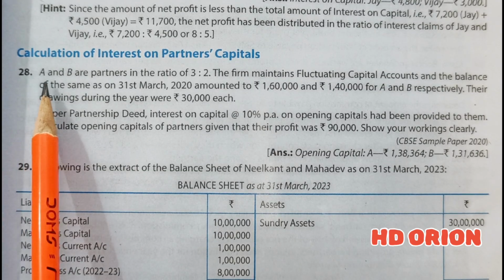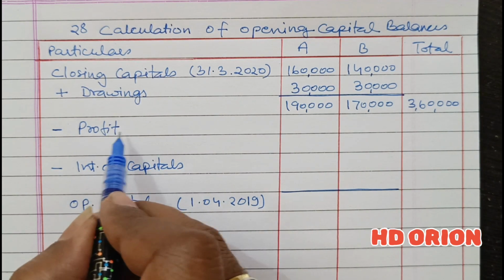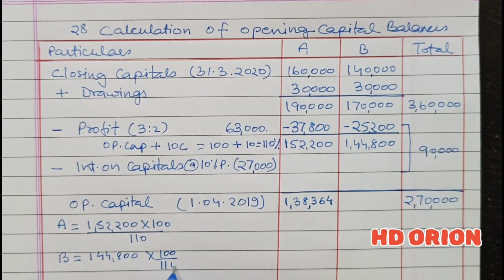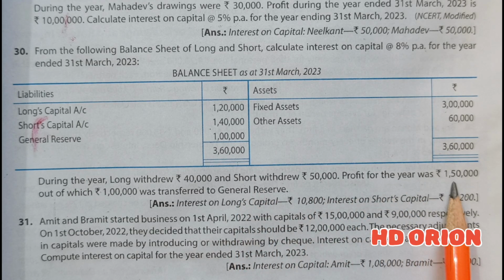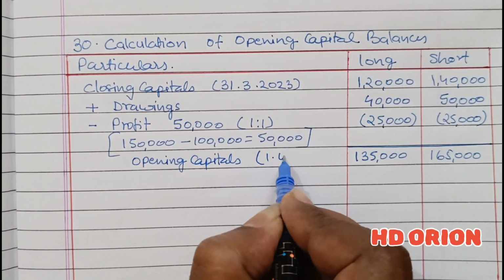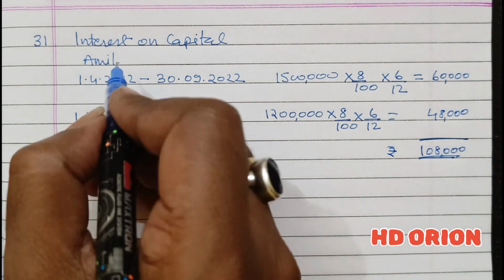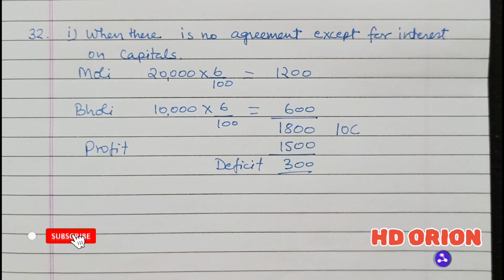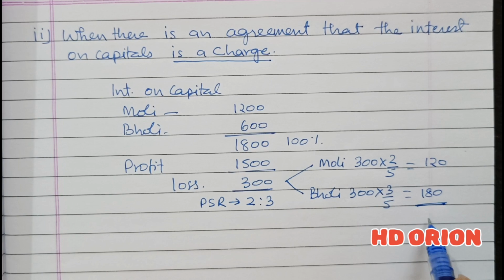8. Partnership Fundamentals: T S Grewal's Solution 28, 29, 30, 31 & 32, Interest on capital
8. Partnership Fundamentals: T S Grewal's Solution 28, 29, 30, 31 & 32, Interest on capital